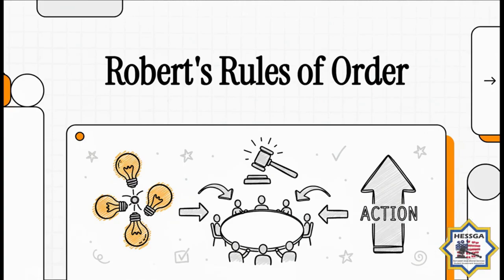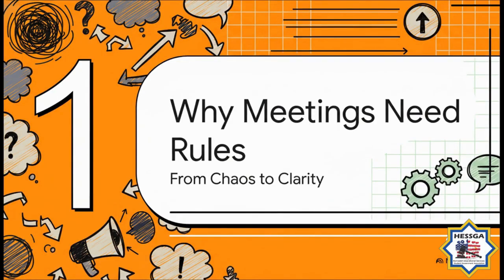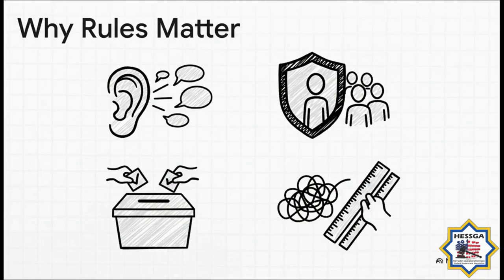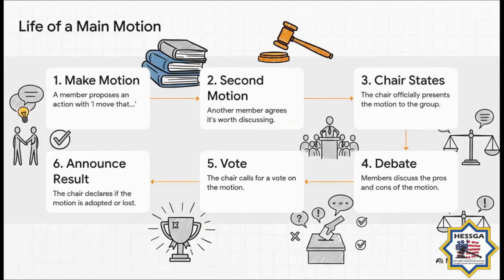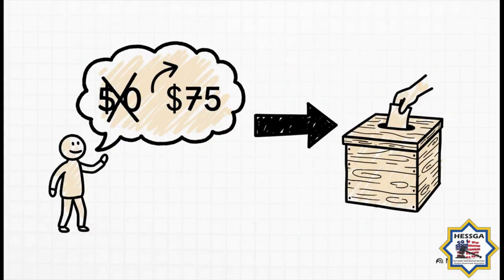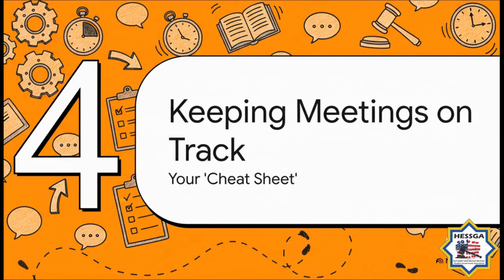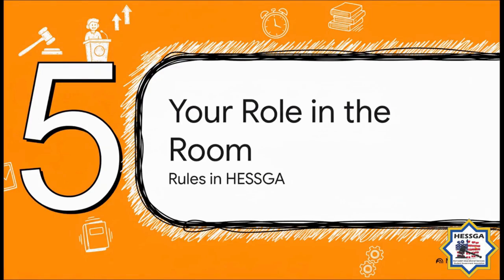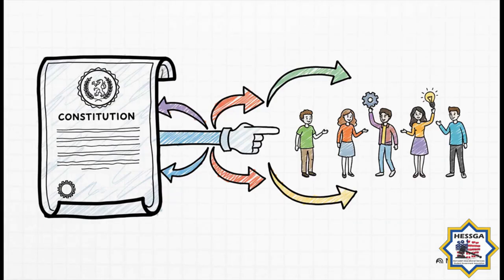Robert's Rules of Order